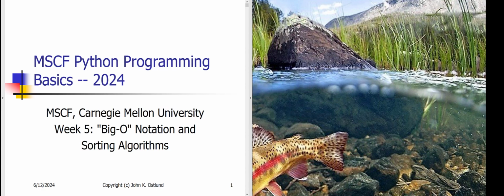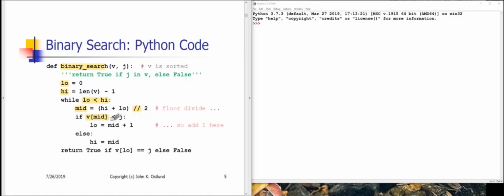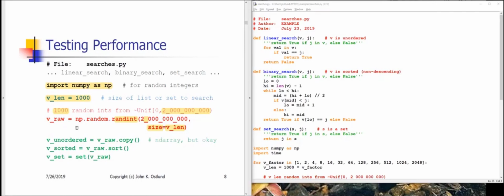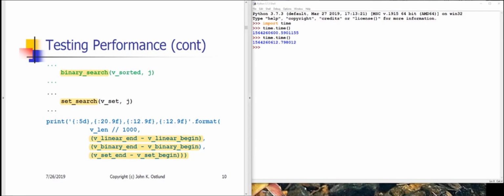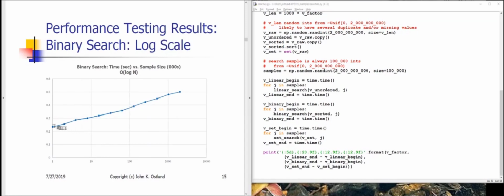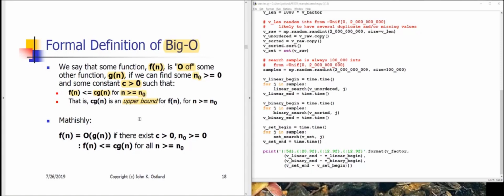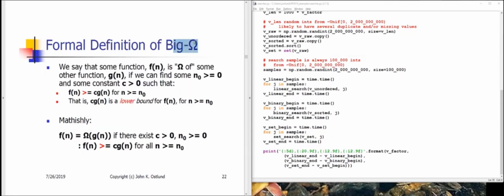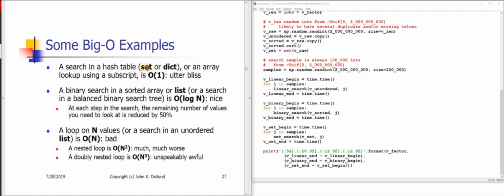MSCF Python Basics 2024 Week5 1of3